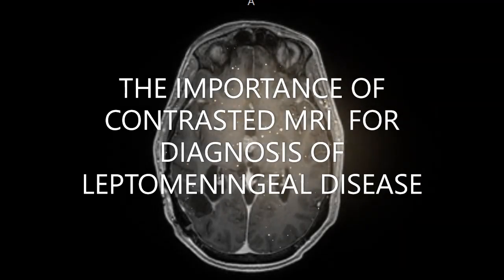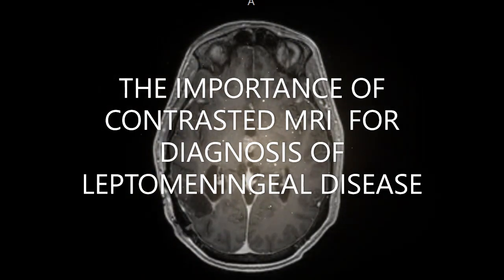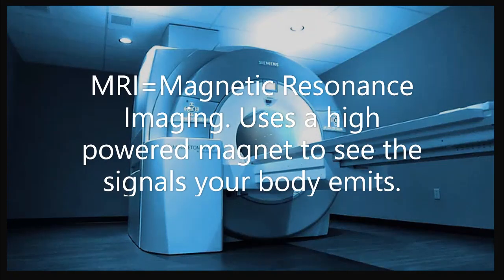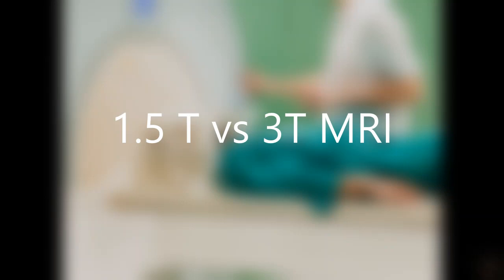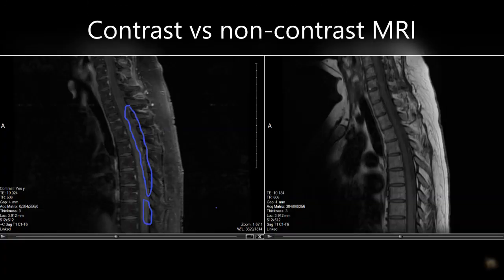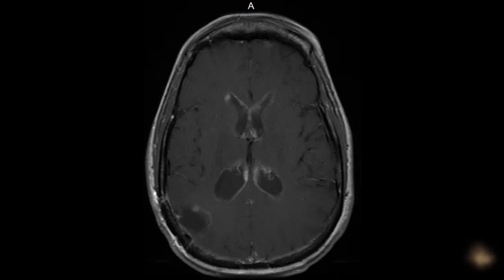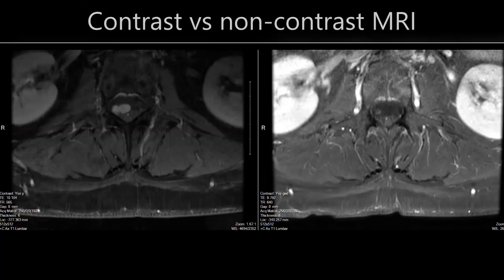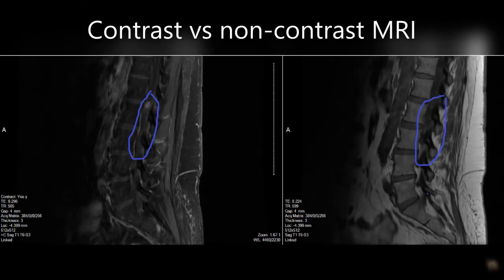Importance of Contrast MRI Imaging for Leptomeningeal Disease